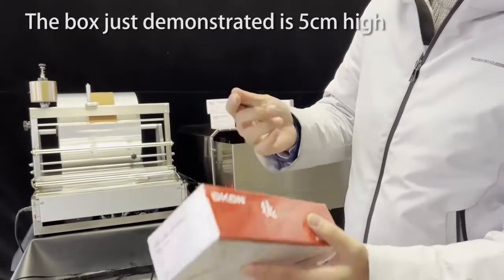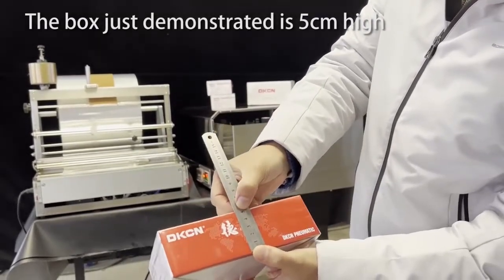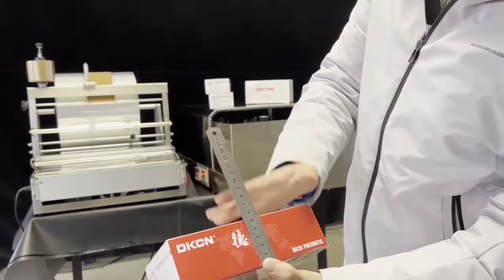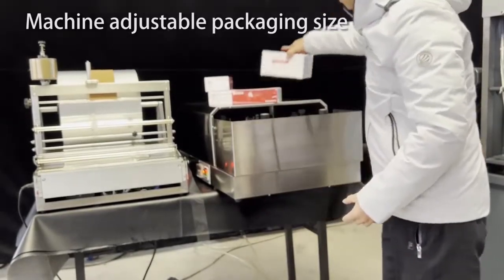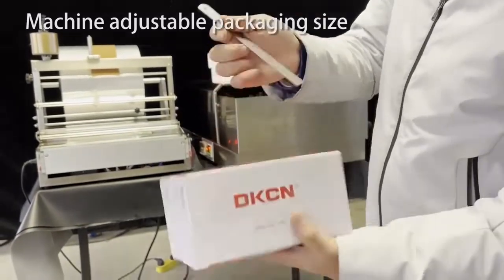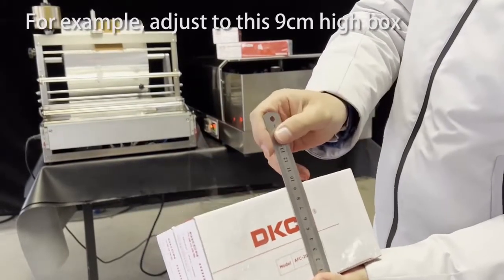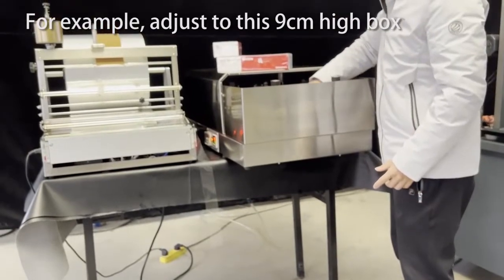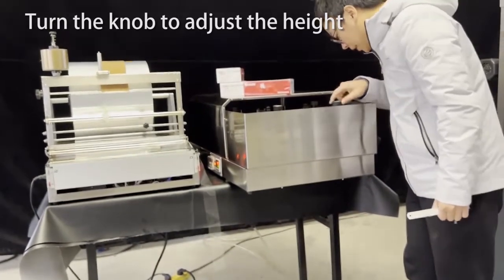Adjustable cellophane wrapping machine for perfume boxes sizes, different cosmetic boxes sizes